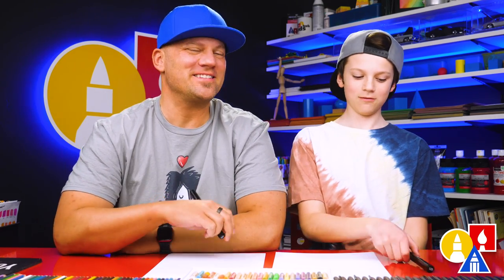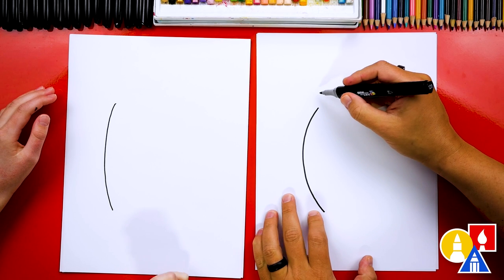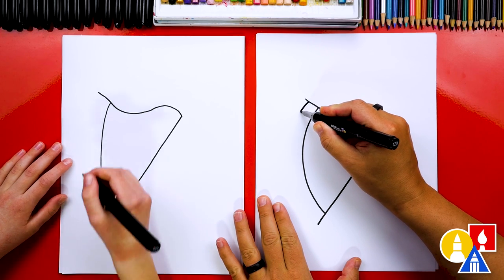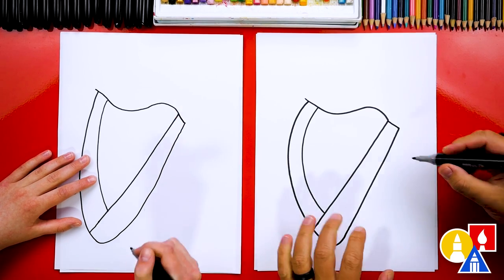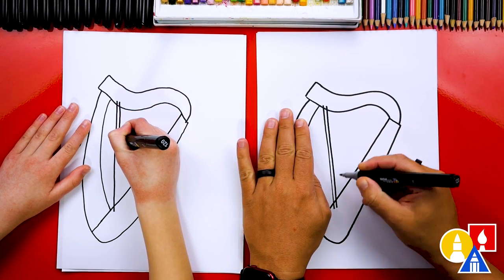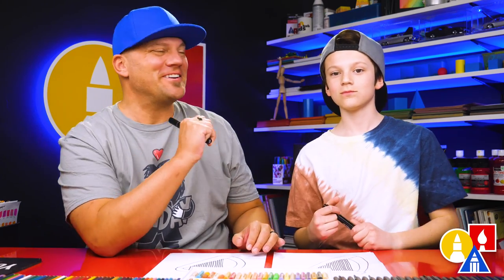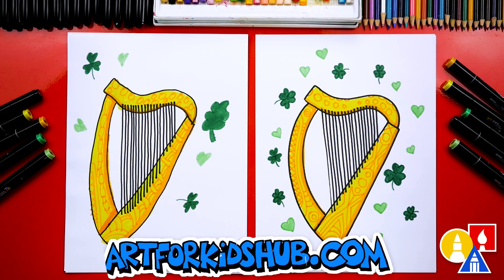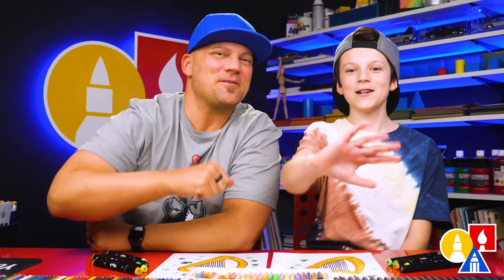How To Draw A Harp For St. Patrick's Day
👋 Hey there, Art-Friends! It's Rob from Art For Kids Hub! 🎨👨🏫🍀 Are you excited about St. Patrick's Day coming up? We are! 🤩🍀 To celebrate we thought it would be fun to learn how to draw a harp, one of Ireland's national symbols! 🎶🖍️ Grab your markers and paper, and let's draw a harp step-by-step together. 🎼👧👦 This video is perfect for kids, parents, and teachers who want to add some St. Patrick's Day fun to their art activities. 🎉
So, let's get started and create some magical music with our drawings! 🎵🎶